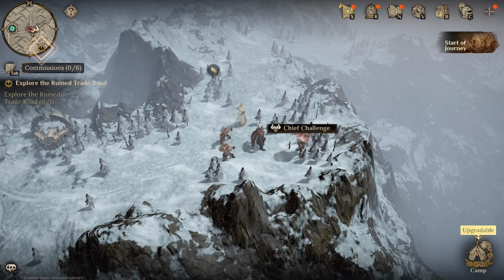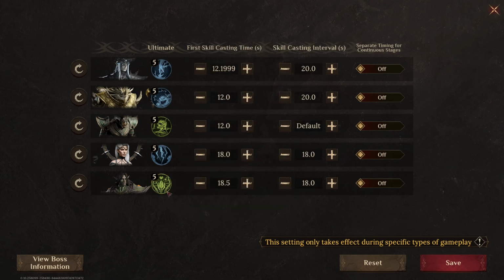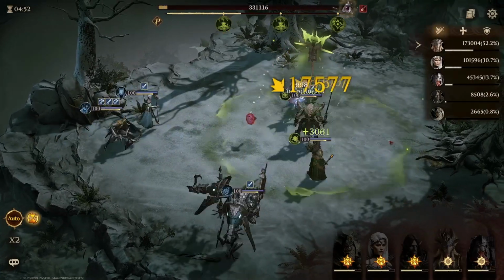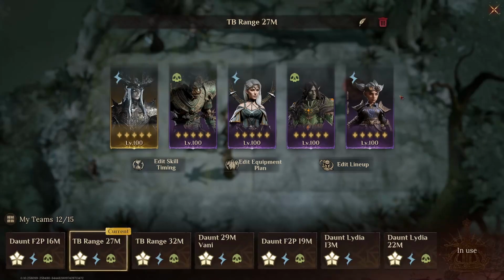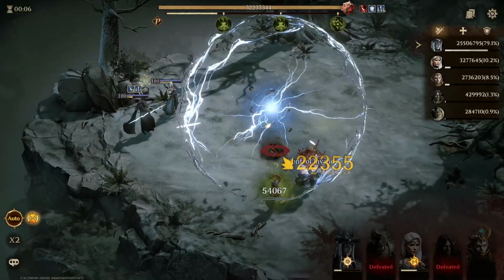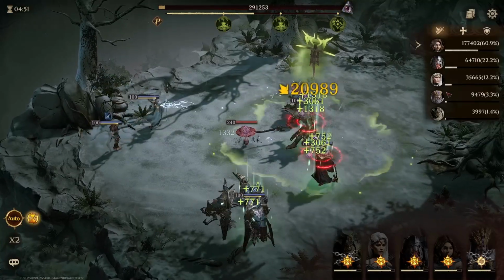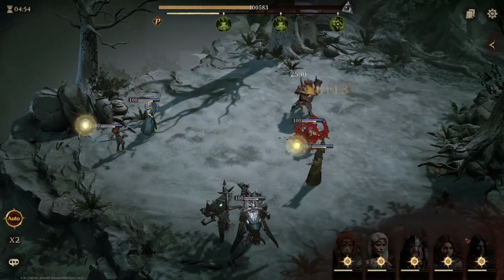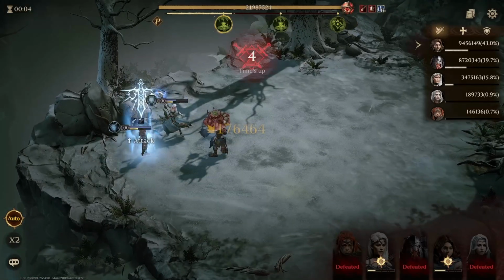Talwer 22M -THUNDERBOLT VS DAUNTLESS | F2P Friendly | Over 12 Formations! 🐉DragonHeir Silent Gods🐉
Code for freebies: J_jd7AM3

JOIN Season 2 IN DRAGONHEIR

00:00 - Intro
0:25 - General Information
3:37 - What not to do!
4:18 - Thunderbolt Perkunte & Shainaschtan
10:07 - NO RESISTANCE
15:41 - Dauntless Range Team
24:23 - F2P Dauntless Variant 1
30:35 - Thunderbolt Range
38:40 - Thunderbolt Range 2
45:14 - Dauntless with Vani
51:10 - F2P Dauntless with Nathaniel
55:57 - Dauntless without Frurbath
59:59 - F2P with Lydia & Vicuc
1:06:43 - No Witches Remains
1:07:50 - The Most F2P Friendly Team!
1:14:35 - Summary